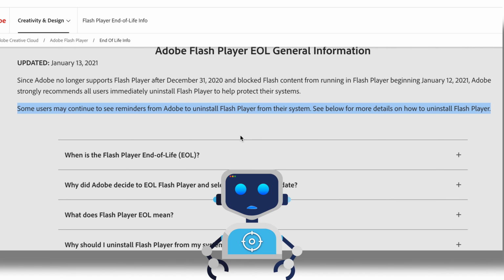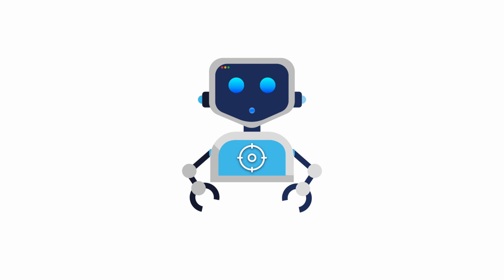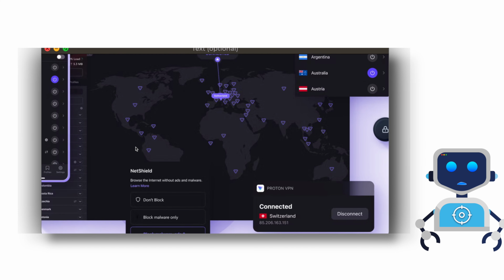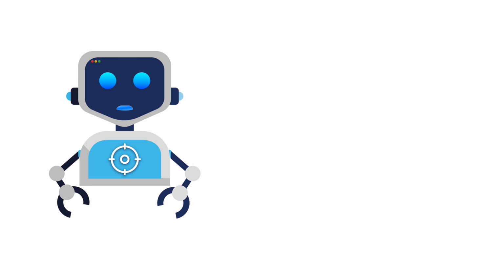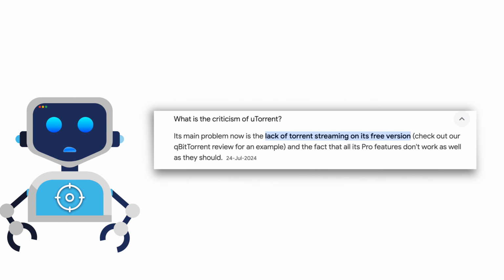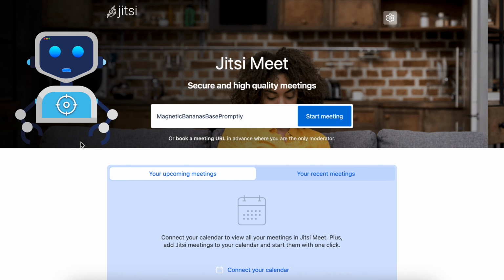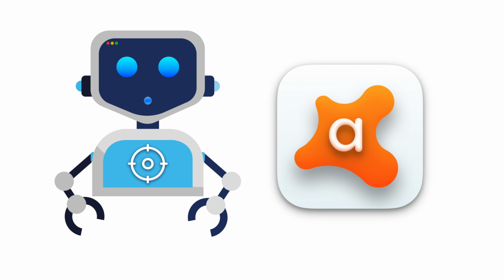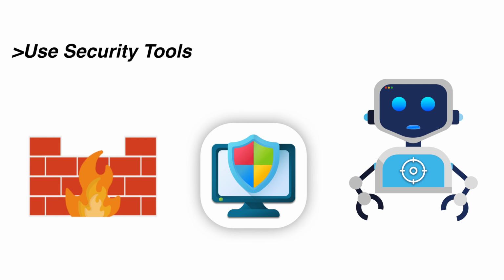Stay away from these Mac Apps! [WARNING]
Uncover the Mac Apps You Should Avoid for Better Security! In this crucial guide, we'll highlight apps that may pose risks to your Mac and suggest safer alternatives. Protect your Mac with expert advice and enhance your security. Watch now!

📖 CHAPTERS
00:00 Your Privacy!
00:28 Privacy Risks
00:54 Privacy-Invading Apps
08:57 Best Practices